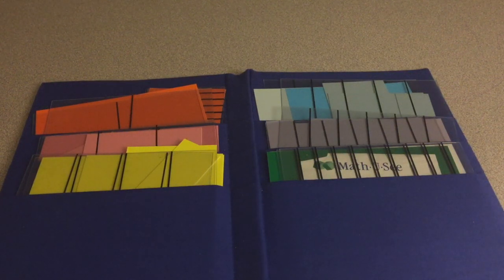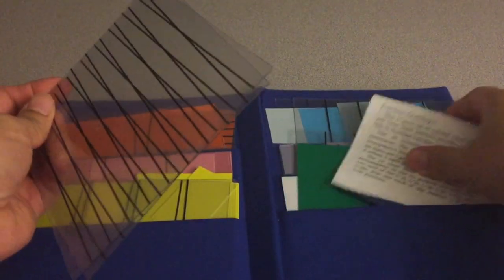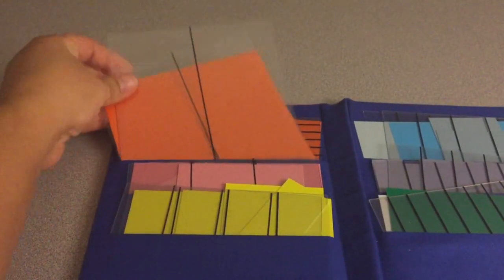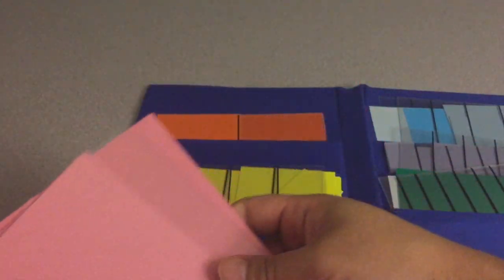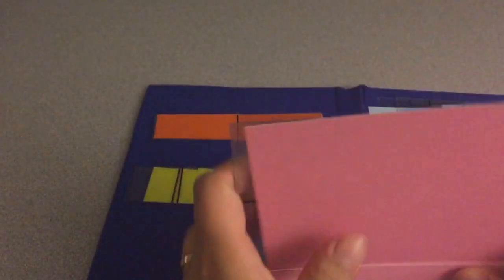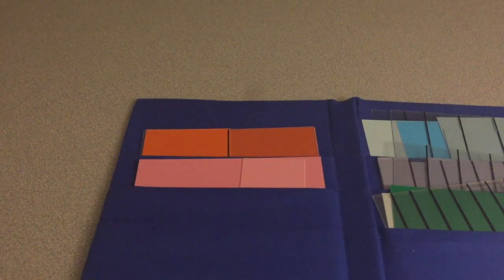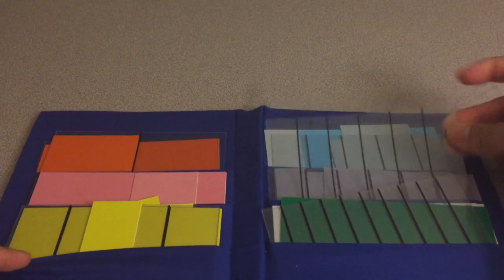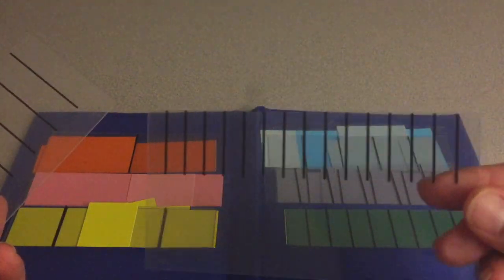Math U See Fraction Overlays Overview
In this video I briefly go over what is included in the Math U See Fraction Overlays.  My son is currently using them with Math U See Epsilon.